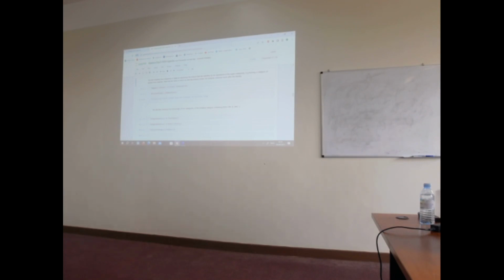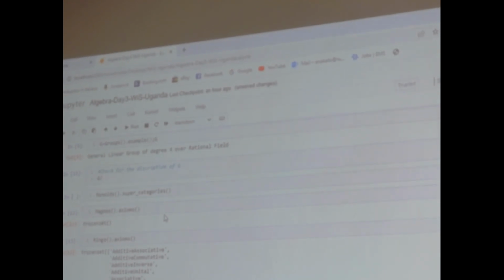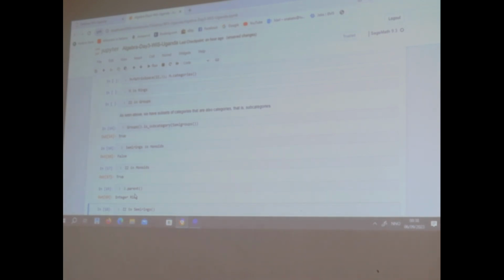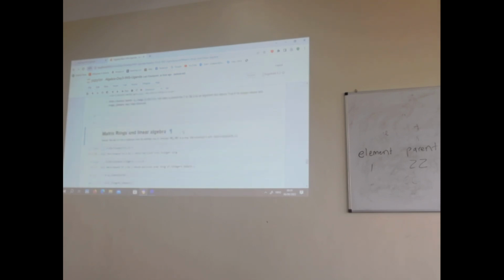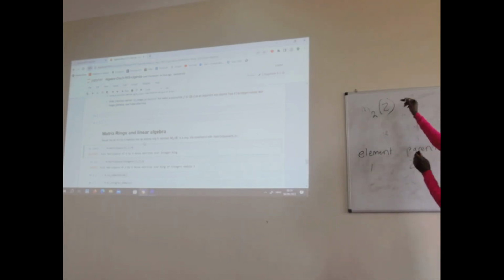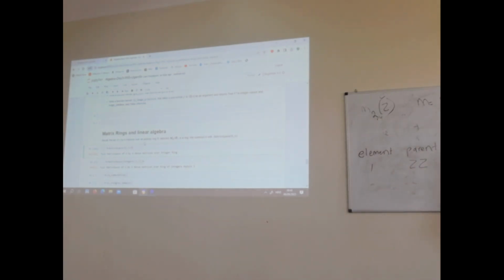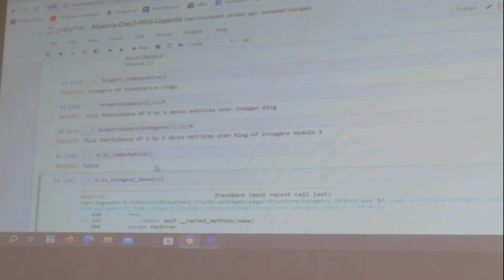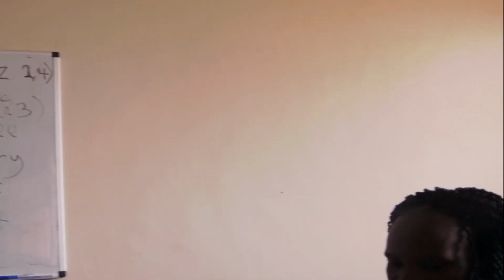Women in Sage Uganda workshop: One of the Algebra sessions by Dr. Sarah Nakato